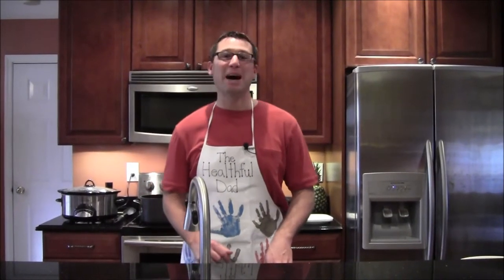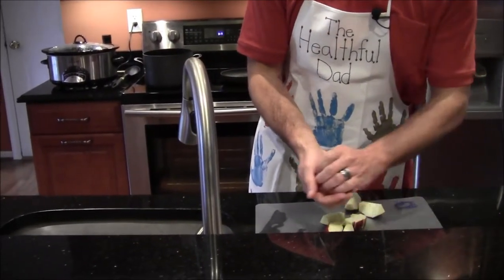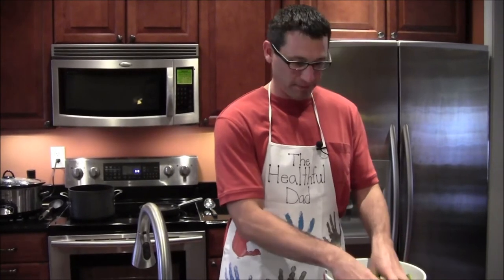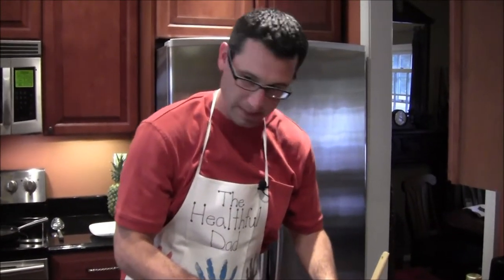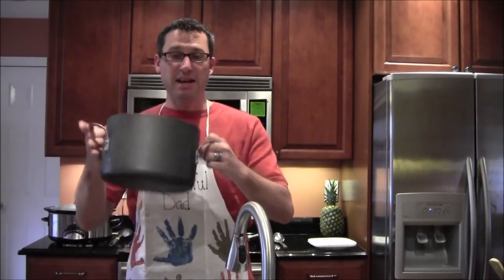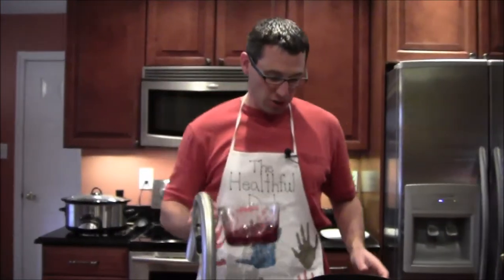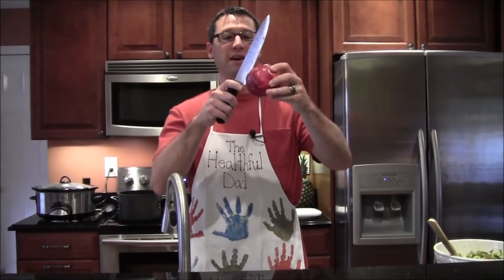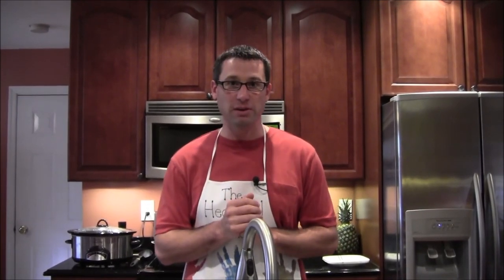Supper Love Sunday Episode 4: Supper Prep with Dan Nece, the Healthful Dad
Watch Dan Nece, the Healthful Dad, whip up a Loaded Sweet Potato Soup, Autumn Chopped Salad, and Pomegranate Poached Pears.  Both delicious and healthy... BONUS!